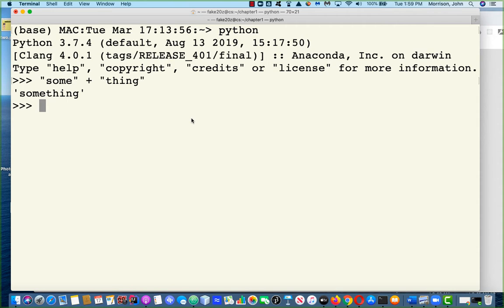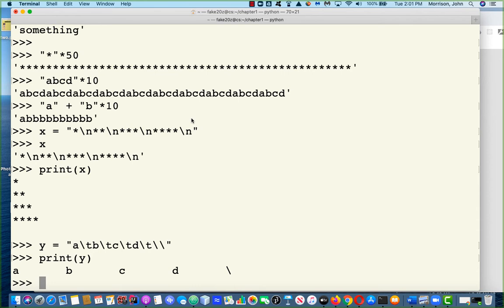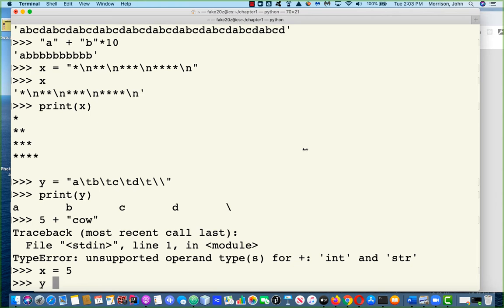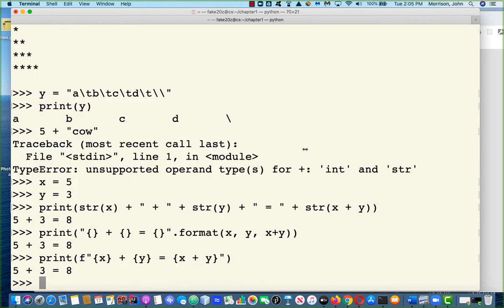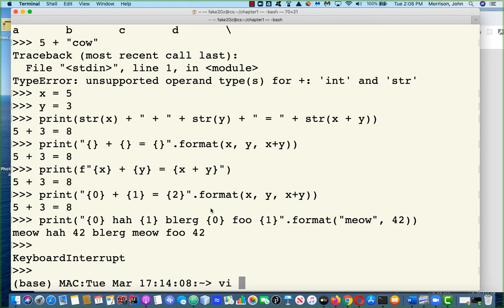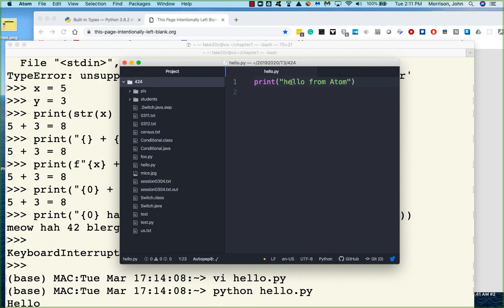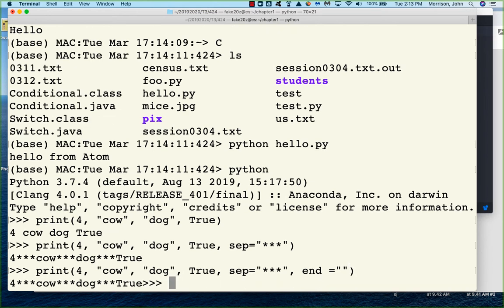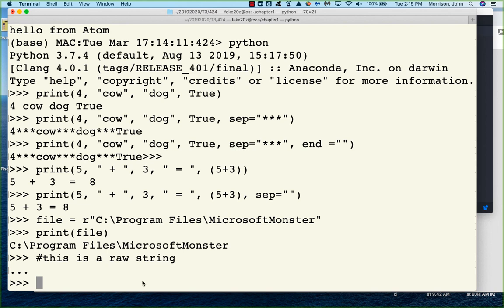chapter0Part5, Text Formatting with Strings and Writing a Python Program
This discusses the formatting of output with strings using the Python print function.   It also shows the * and + operators as well as introducing raw strings.